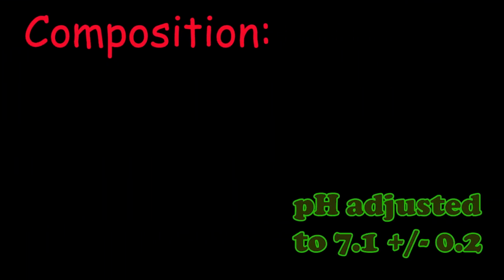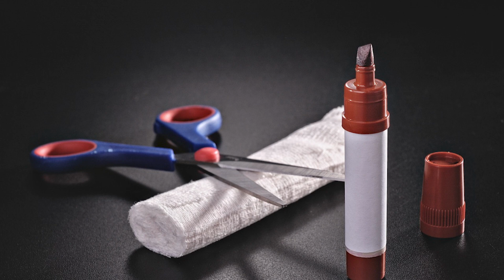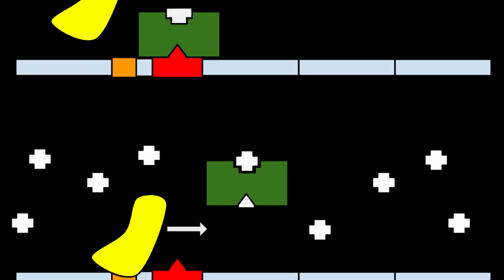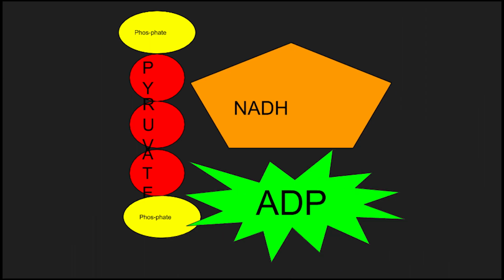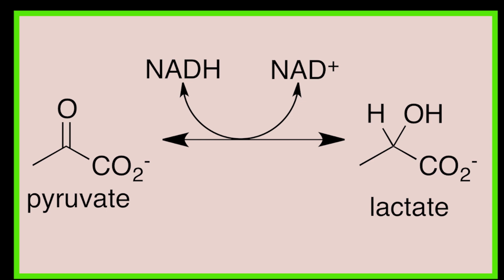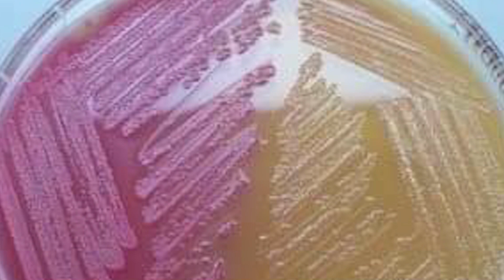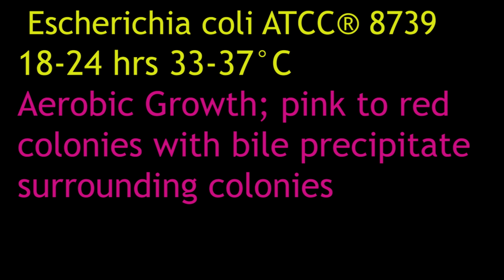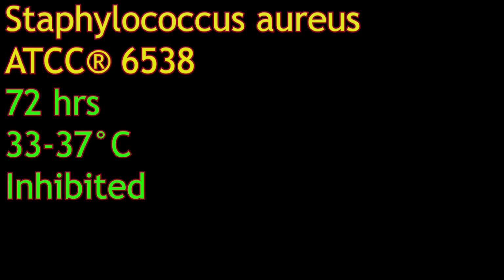MacConkey Agar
agar culturemedia bacteriology labtest medicallaboratory medicaltechnology medicaltest This video explains in detail about MacConkey Agar.